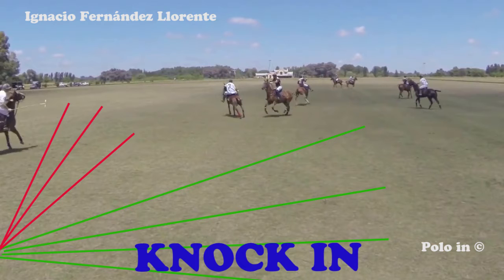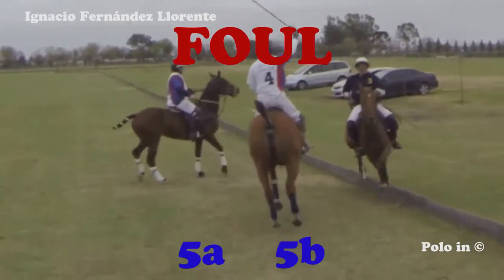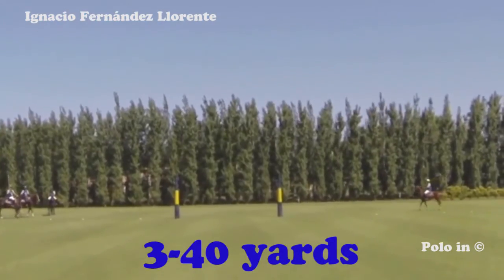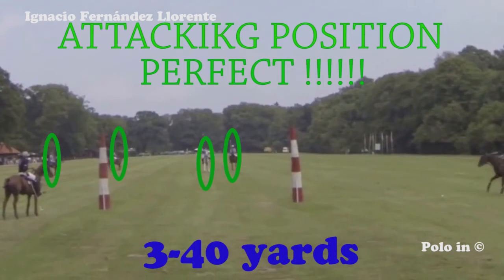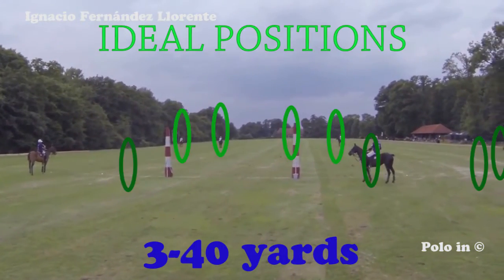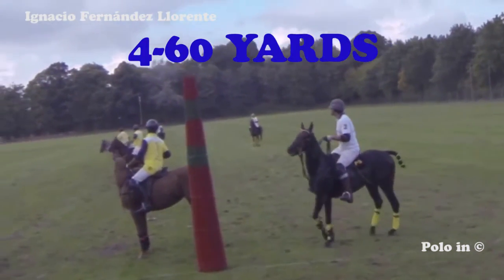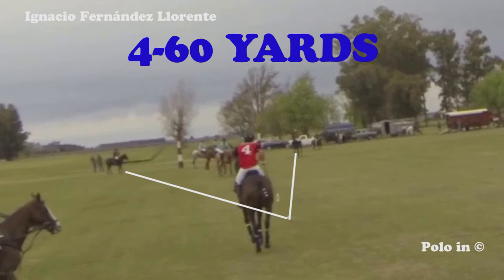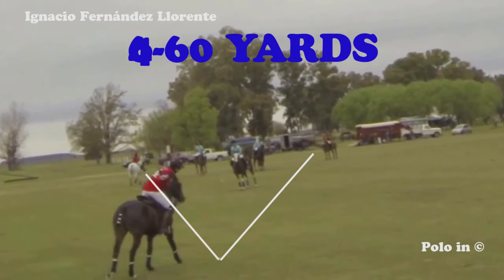Polo Lessons 23 Positions in the Penalties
Learn Polo with lessons in the field. You must know about fixed positions: Knock in, Penalties 5A, 5B, 2B, 3, 4,6. It is basic to play, but most of the player do not care, Pro told this explanations many times but didn´t pay attention.
With real examples to understand how to play polo.
25 videos that explain everything you need to know to place you on the polo field, understand and play polo.
See important details to improve your pole.
Participate clinics and classes Polo.Try analysis POLO IN videos, filmed your practices and collaborate in developing the game plan.